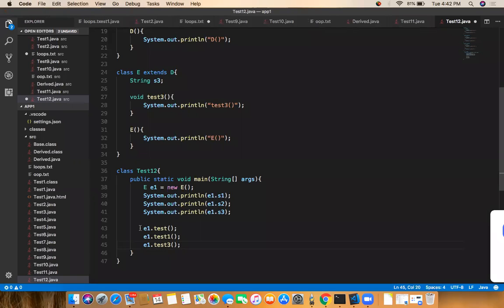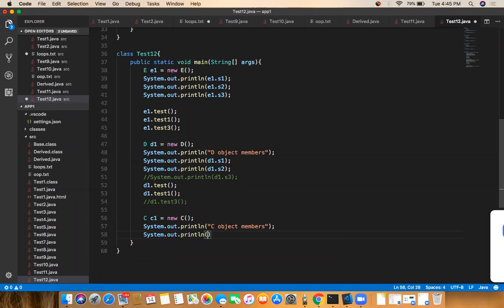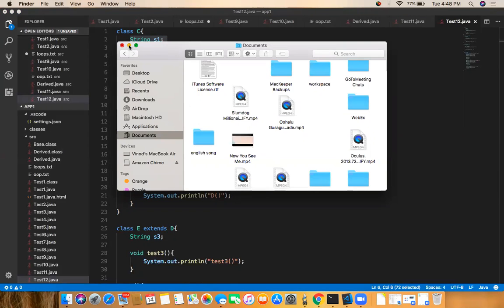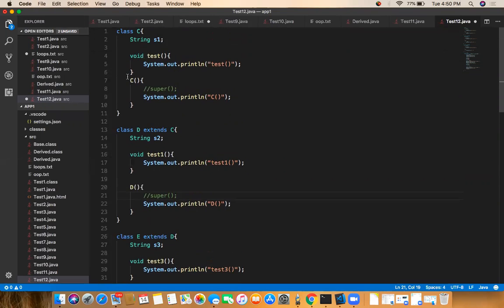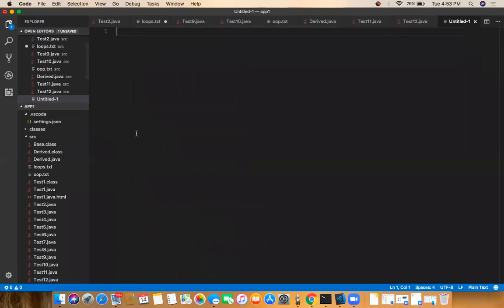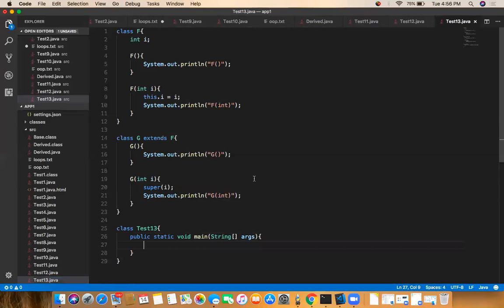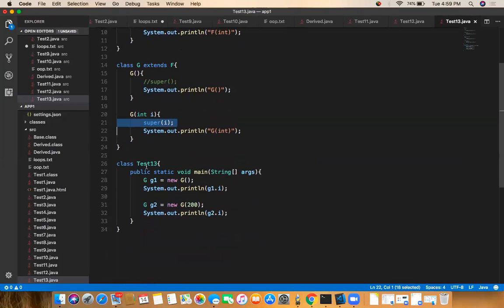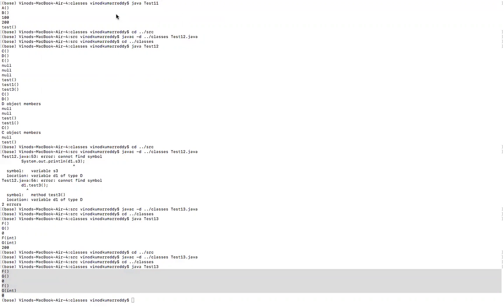Inheritance - Object Oriented Programming concept